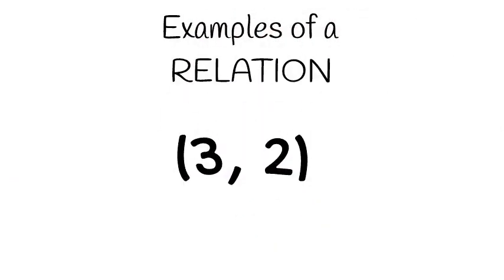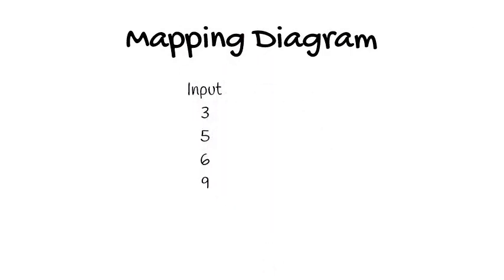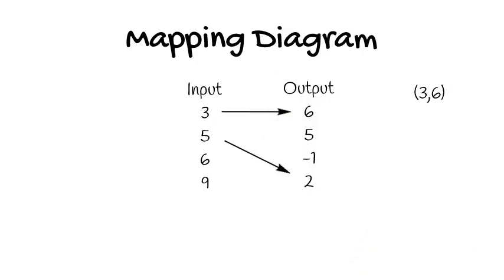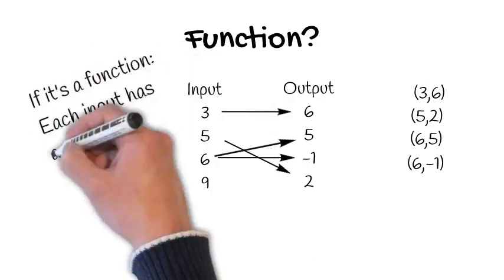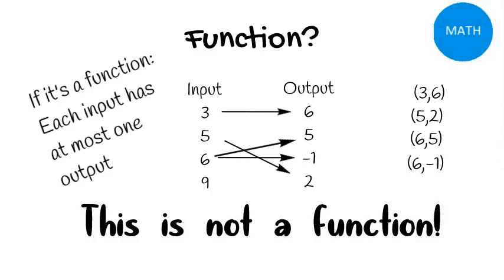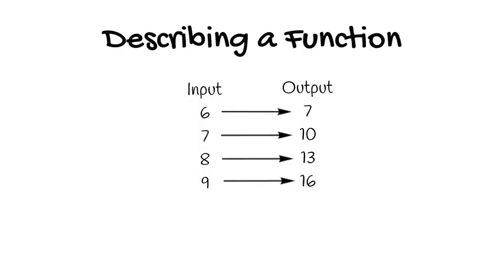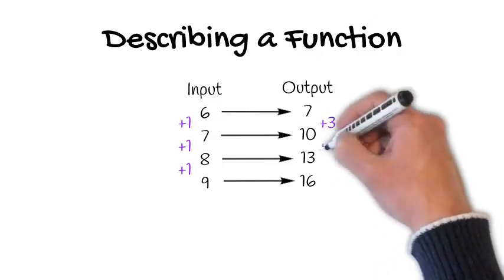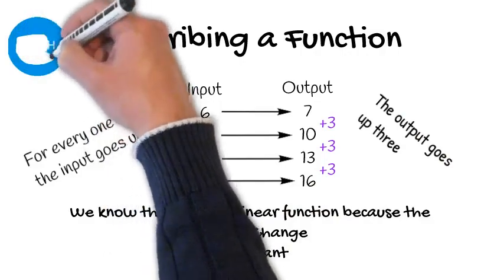Functions and Relations